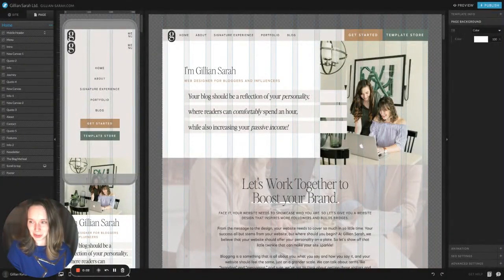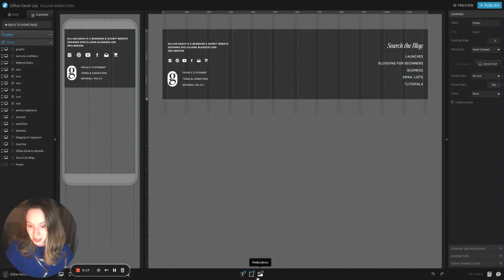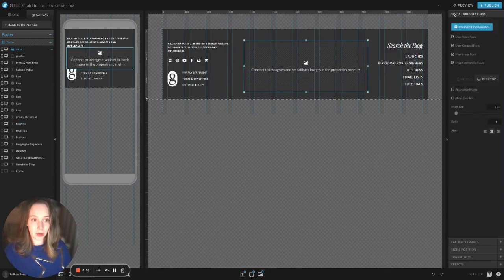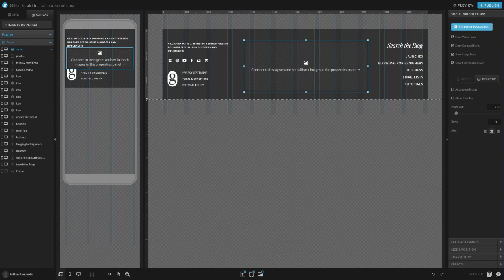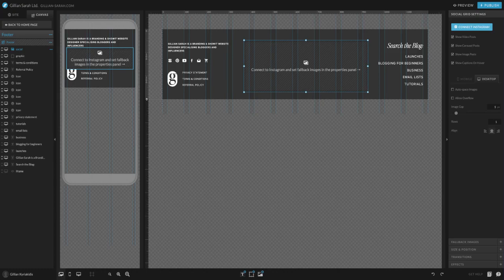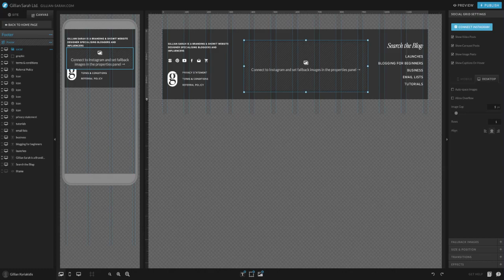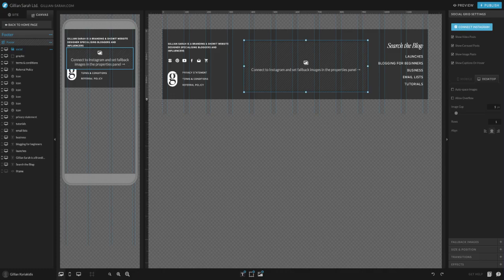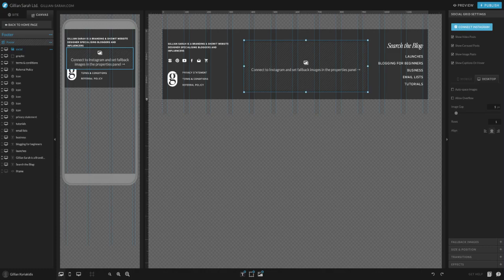How to Add an Instagram Feed to your Showit Website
A short video showing you how to set-up a live Instagram feed on your Showit website from scratch. Or how to connect your Instagram to an existing placeholder. It also shows how to add "fallback" images to your feed, so it does not display an error or disappear if your Instagram does get disconnected.